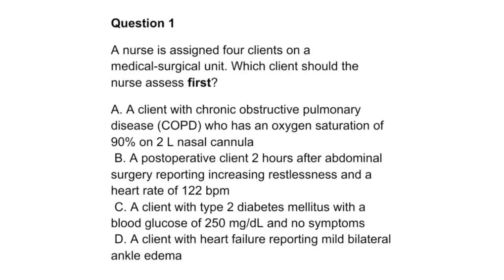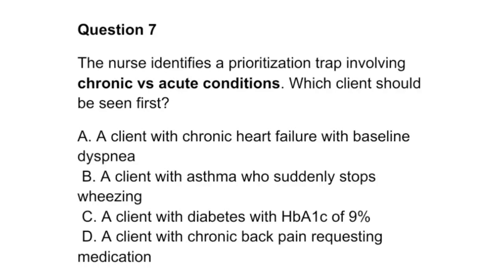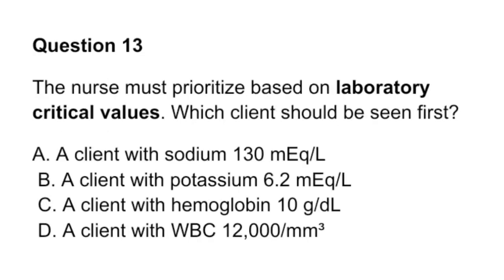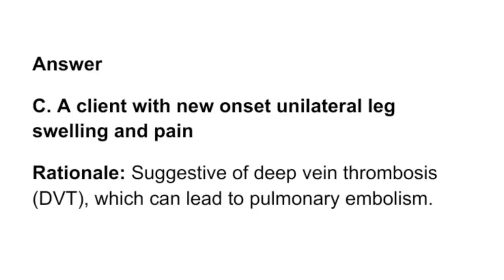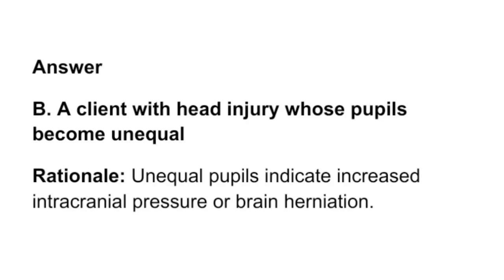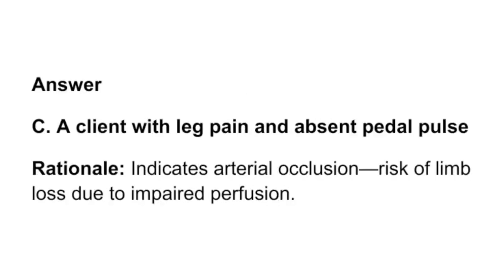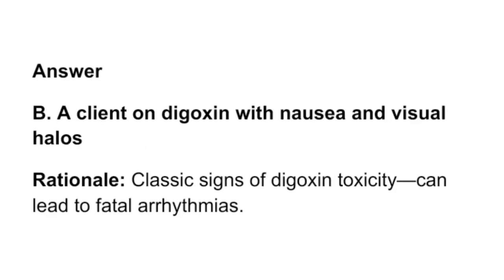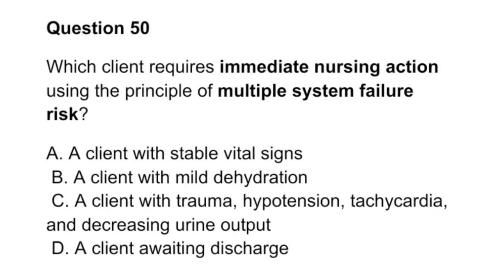Top 50 NCLEX The Most Missed Prioritization Trap #2026 education study fypシ゚viral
Top 50 NCLEX The Most Missed Prioritization #2026 education study fypシ゚viral